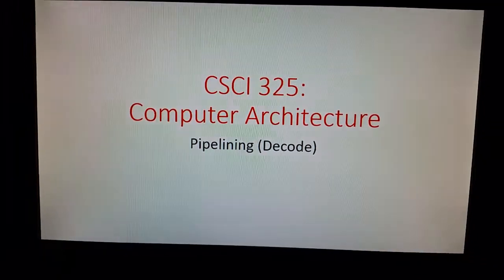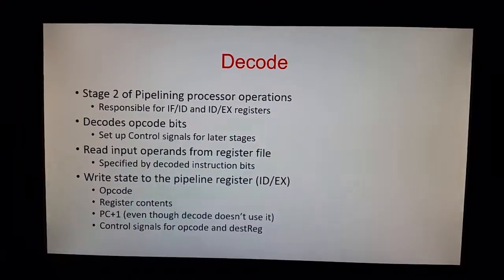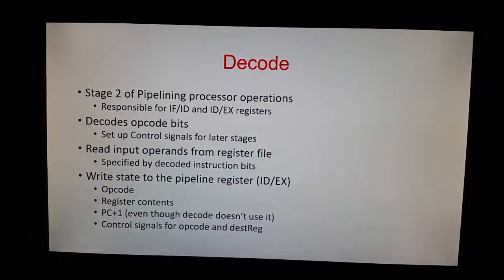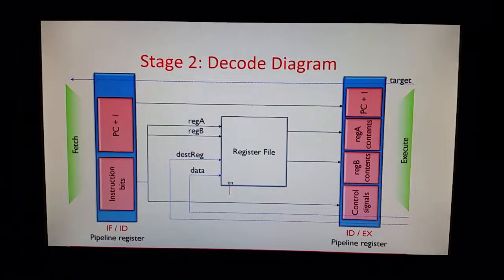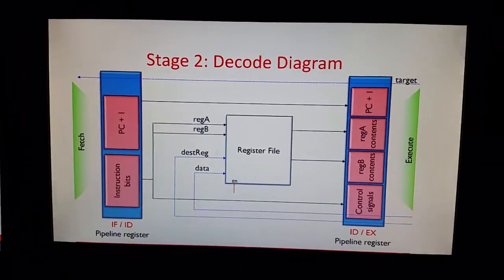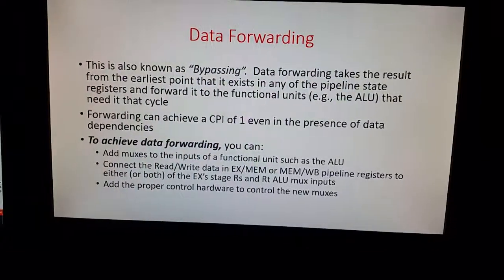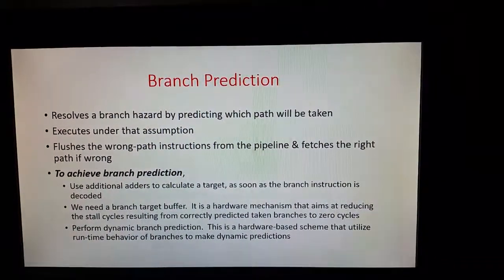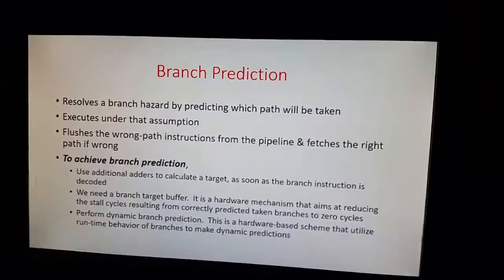CSCI 330 - Decode Presentation (CRC)